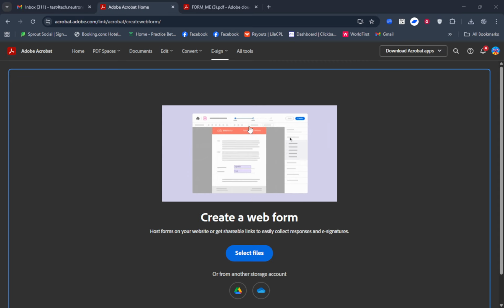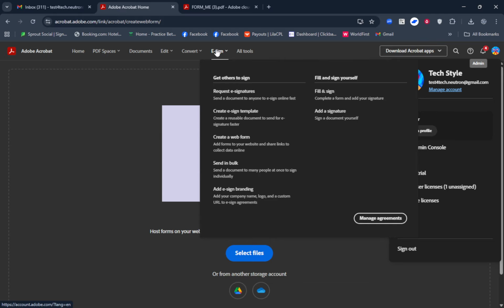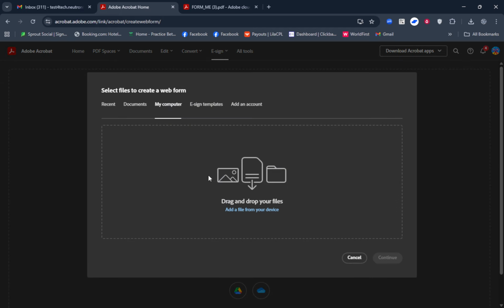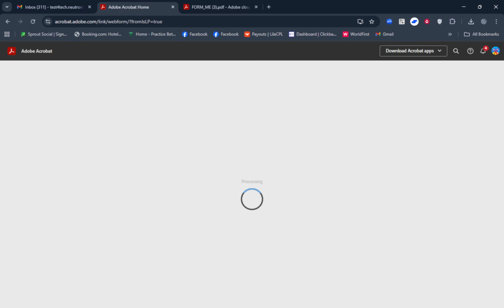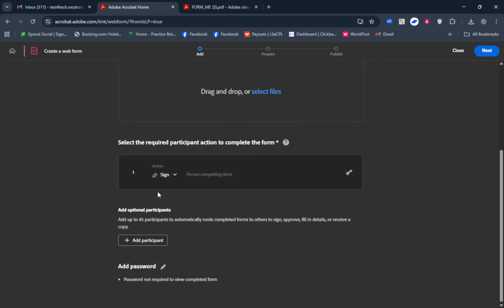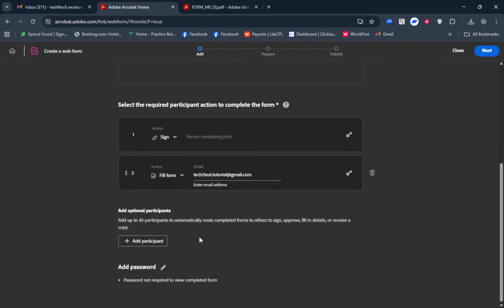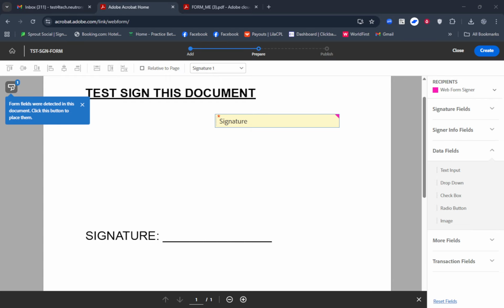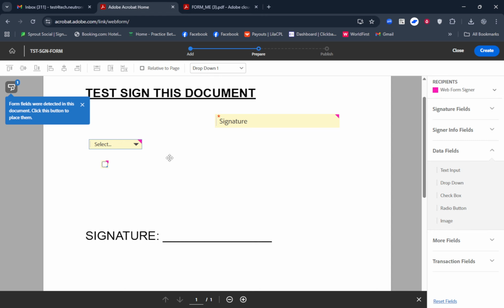How to Create an Adobe Sign Form [2026 Full Guide]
How to Create an Adobe Sign Form

In this video, we show you exactly how to create an Adobe Sign form to automate your data collection and agreement execution workflows. Mastering the design and deployment of interactive document templates is essential for scaling your organization's administrative processes.

We cover the core concepts of preparing your base document, overlaying dynamic field maps, and establishing signer role parameters. Understanding how to construct these interactive layouts optimizes your workflow efficiency and ensures you capture all required signatures and data points in a single, seamless transaction.

Technical Specs:
Software: Adobe Sign; Feature: Document Management & Workflow

How to Create an Adobe Sign Form, Create Adobe Sign Template, Adobe Sign Form Builder Tutorial, How to Use Adobe Sign, Adobe Sign Interactive Forms, Adobe Sign Field Mapping, Digital Document Creation, Adobe Sign For Business, Digital Signatures, Electronic Signatures, Document Management, Adobe Sign, Account Administration, Workflow Automation